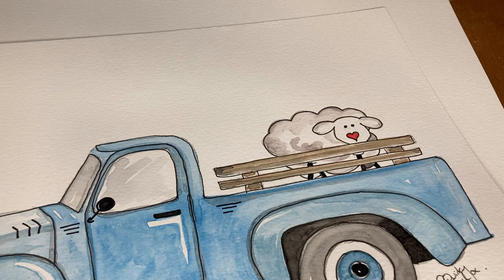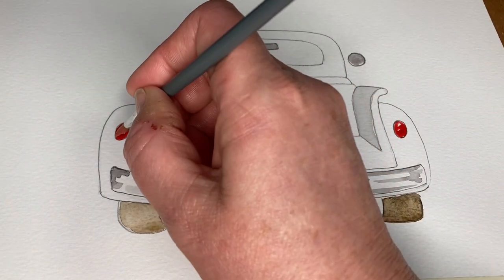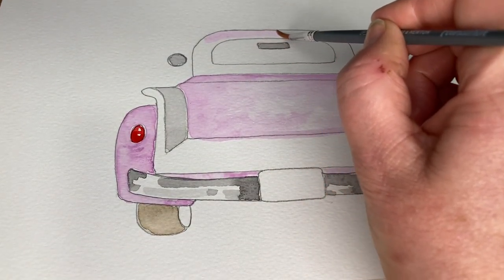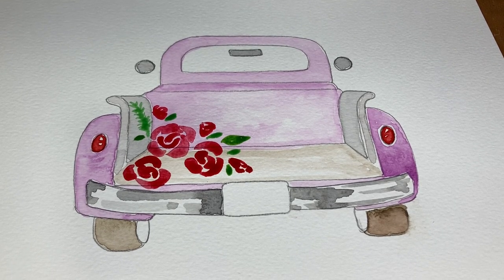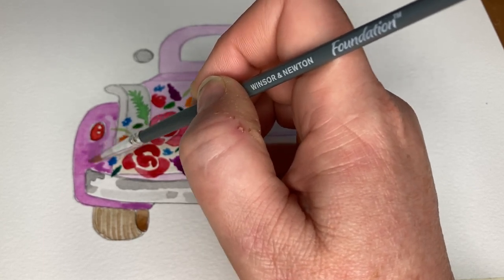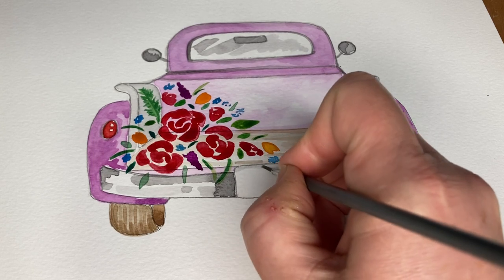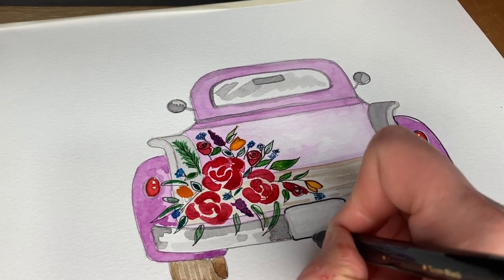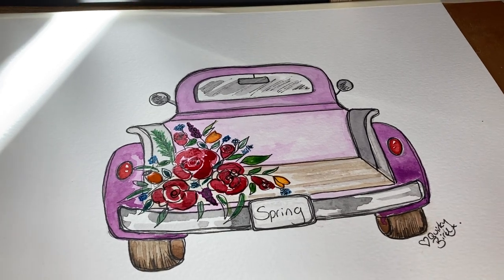Daily Art Challenge with the Quirky Bird - Rusty the Pickup Truck 🛻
Join me for Episode 2 and Paint-a-Long with me a different version of Rusty the Pick-up Truck.

This time we are adding florals to the base illustration.

Enjoy your painting.
QB,❤️Lynn x